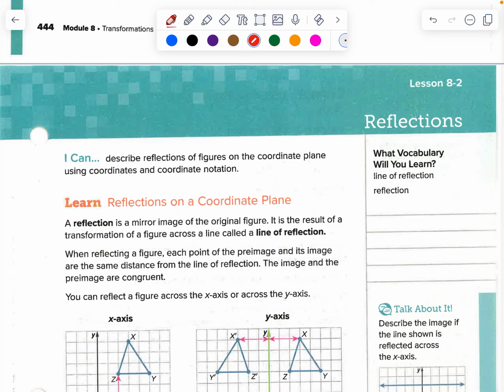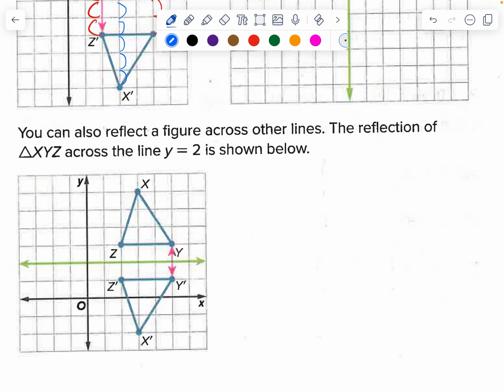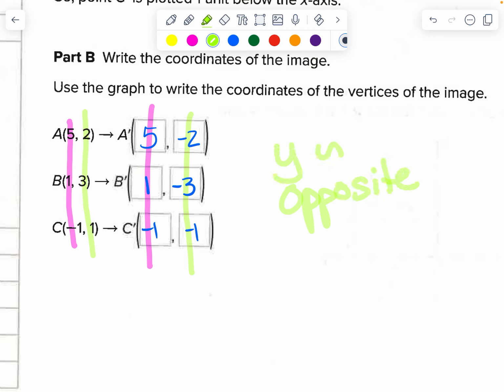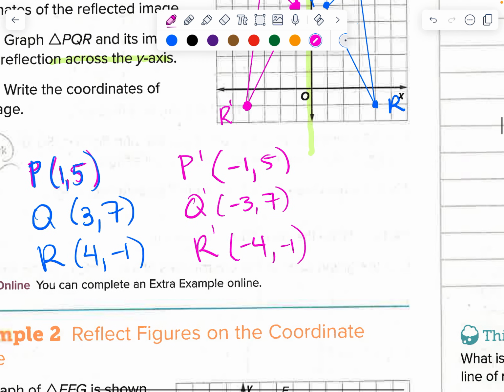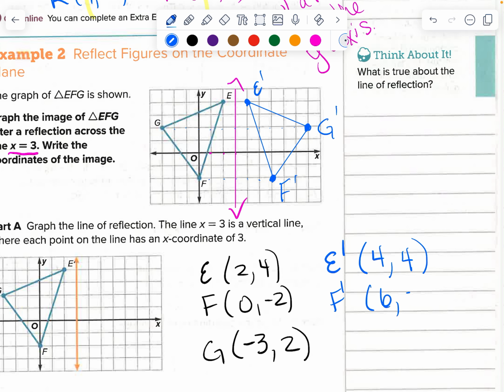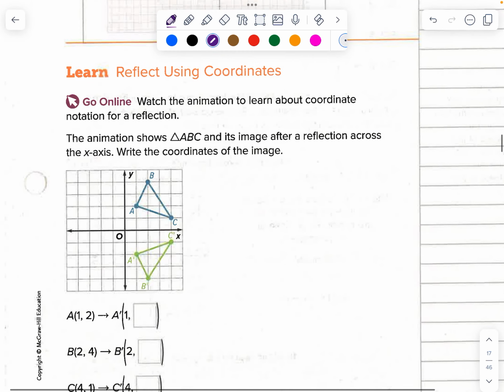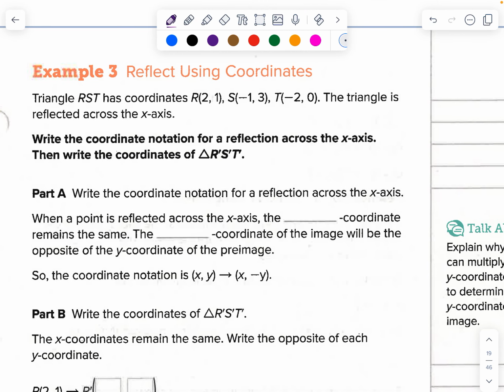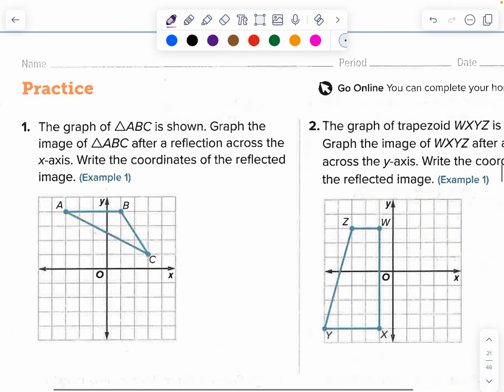McGraw Hill Module 8 Lesson 2 Reflections